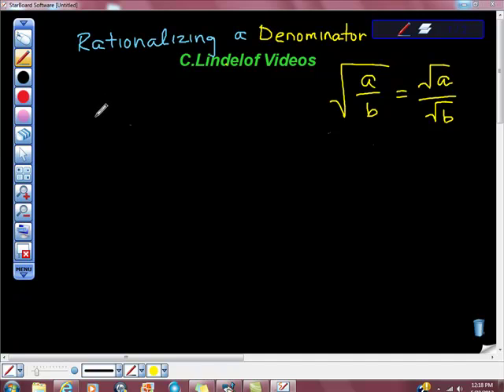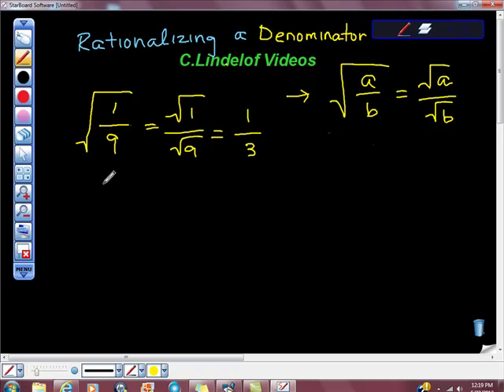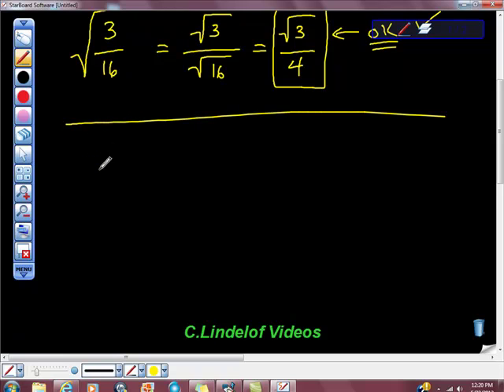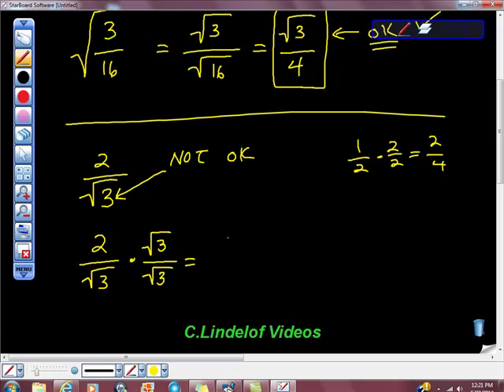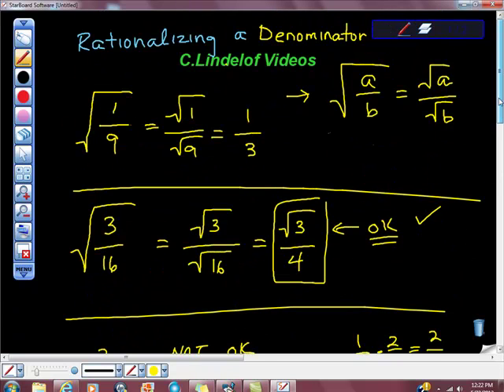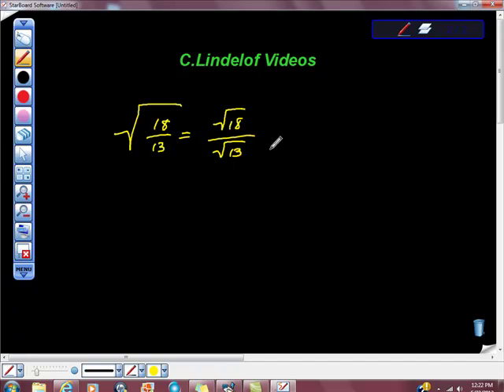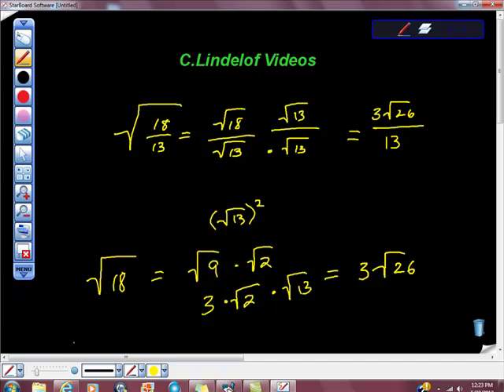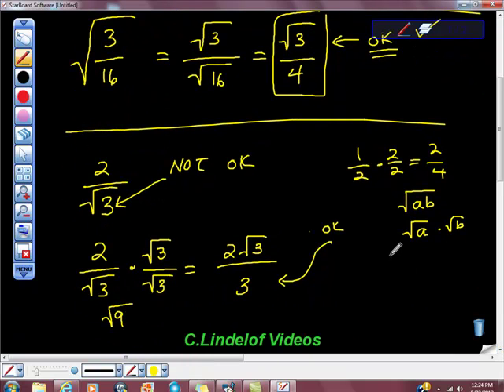Rationalizing the Denominator College Algebra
ALGEBRA MADE EASY HOWTO RATIONALIZE A DENOMINATOR WHAT ARE THE RULES?